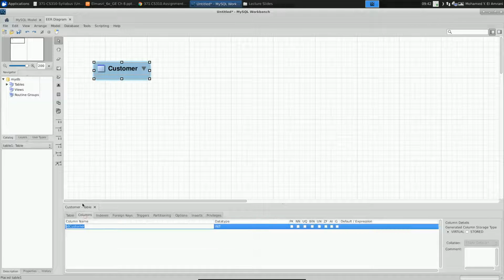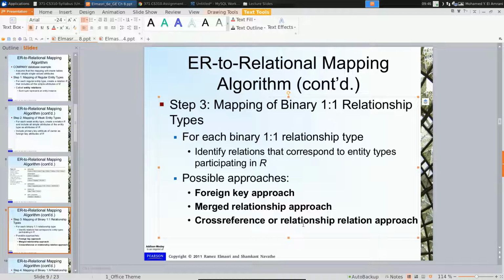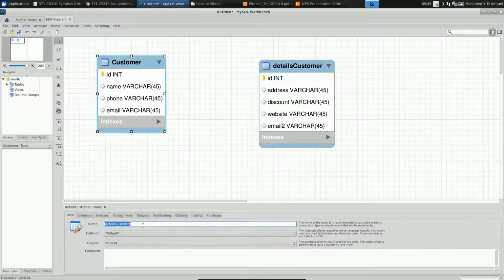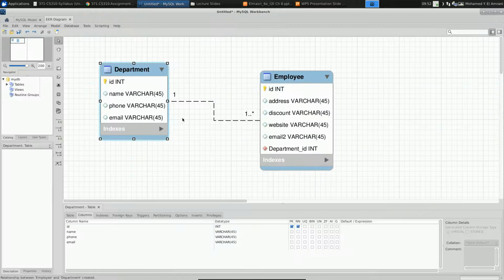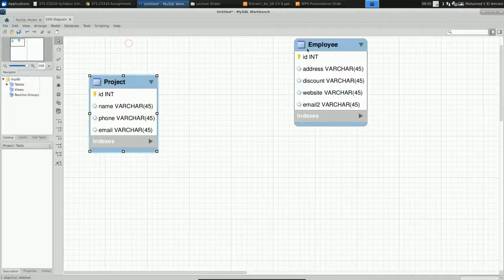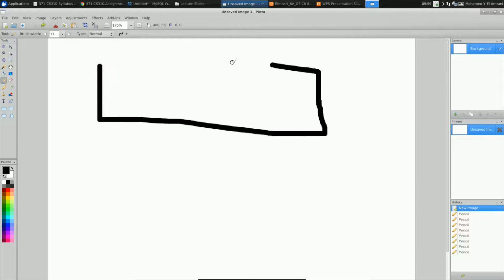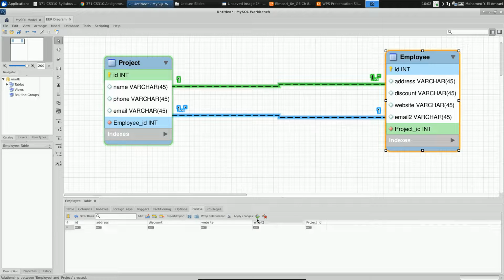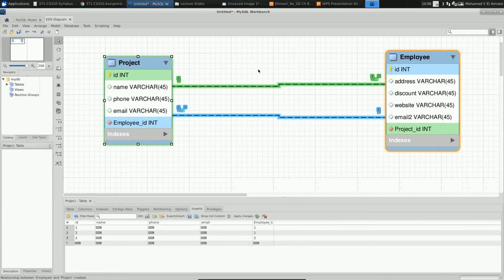371 cs310 ER mapping to a Database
week 12